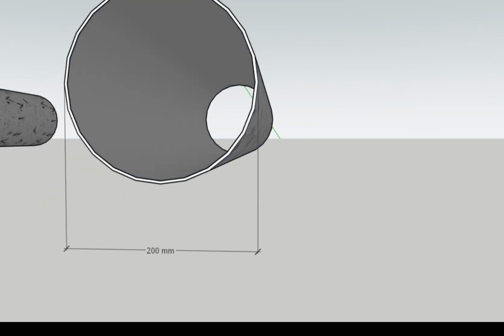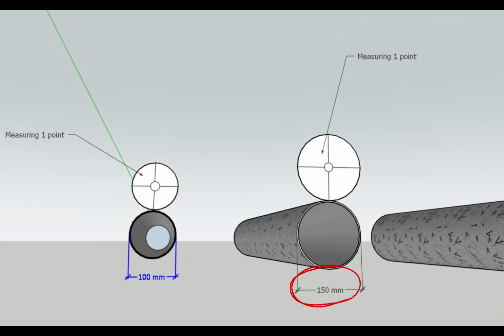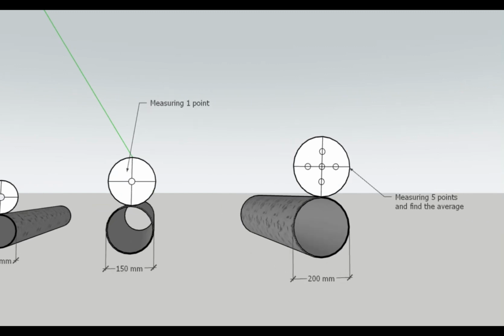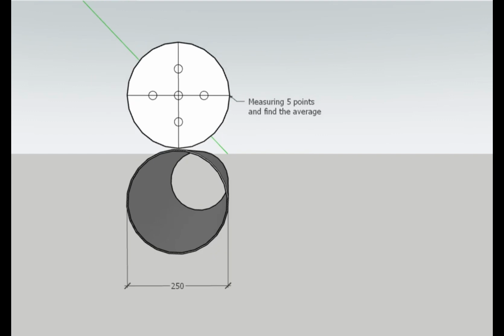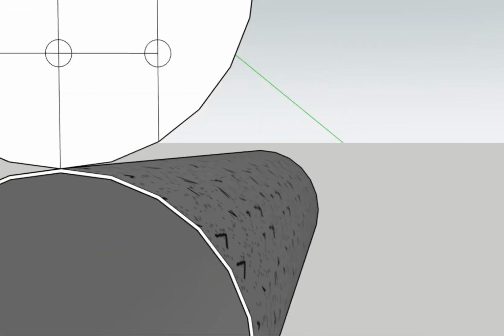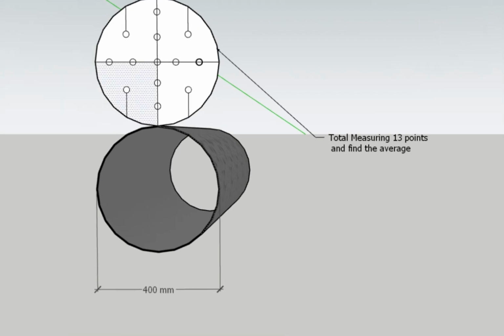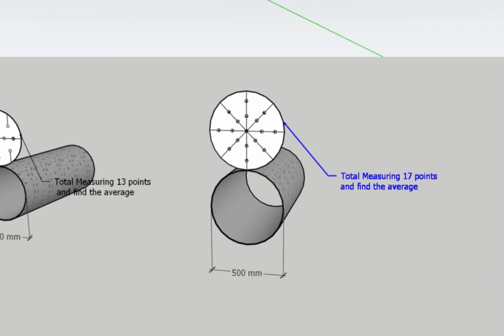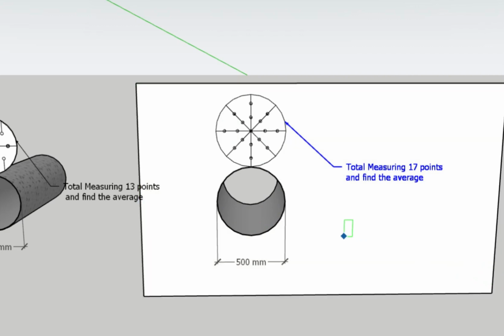Method of Measuring round ducting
When measuring ductwork, there are several common methods depending on what you need:
Measuring tape
Anemometer
Pitot tube
Differential manometer
Inspection sheet
For a site inspection, the most common measurements are:

Duct width and height.
Duct length.
Air velocity.
Airflow (CMH or CFM).
Static pressure.